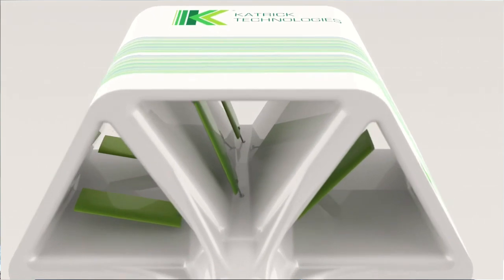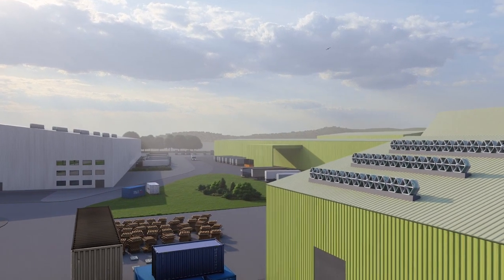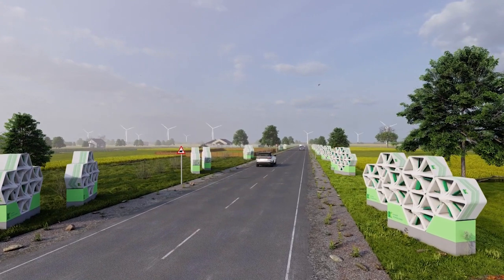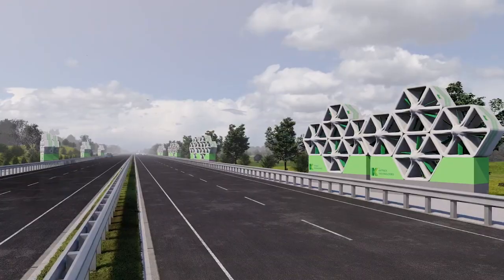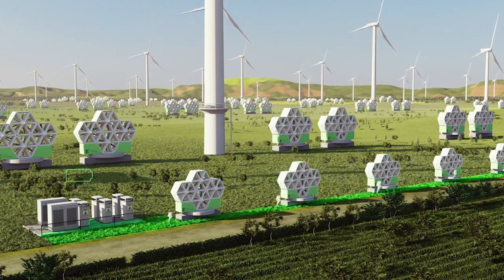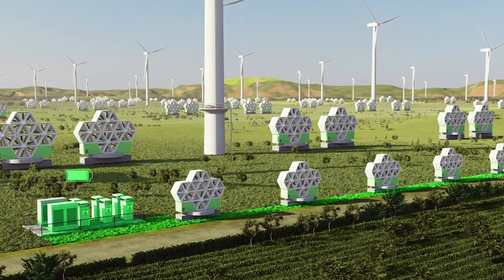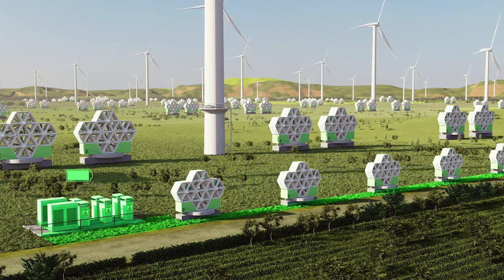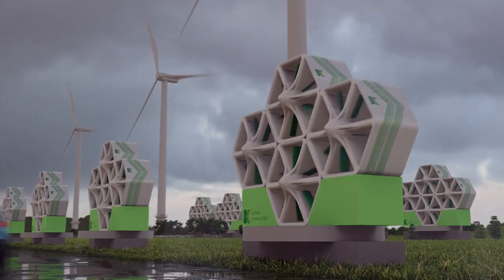Wind-generation panels an innovative addition to renewable energy tech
Markham interviews Karthik Velayutham, co-founder and co-CEO of Katrick Technologies.